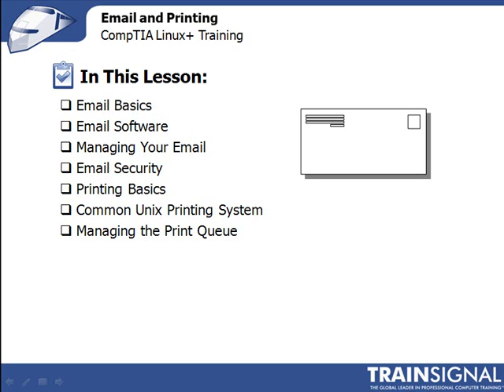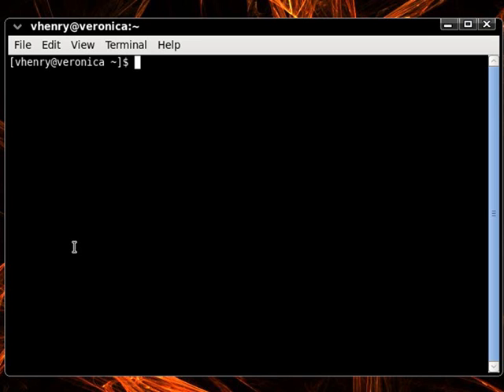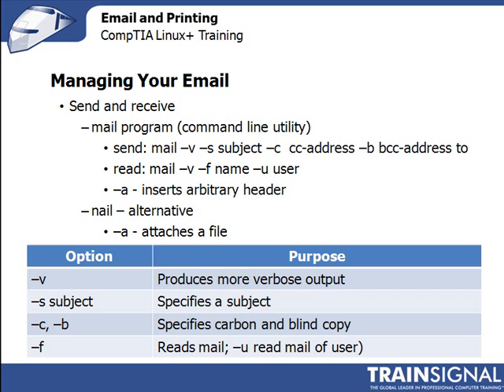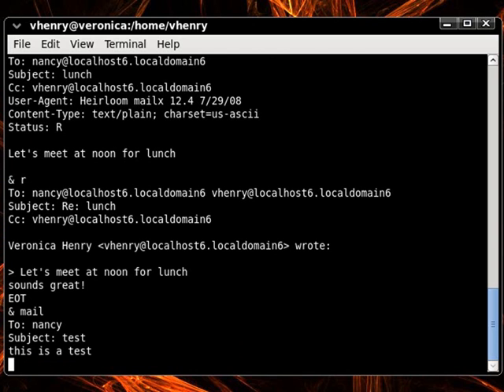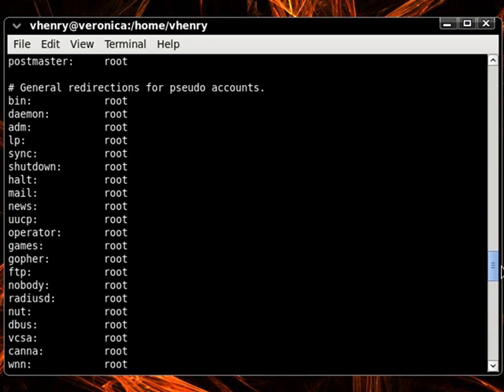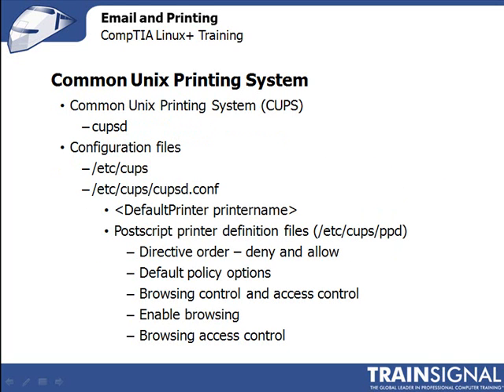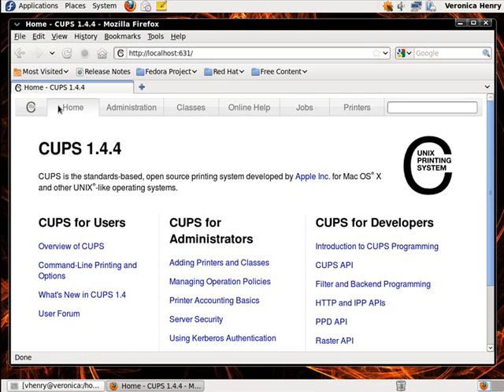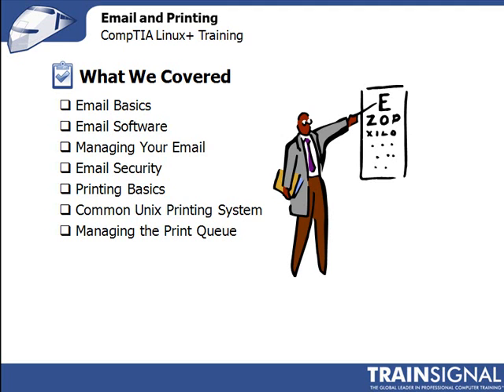Membuat Email and Printing pada LINUX